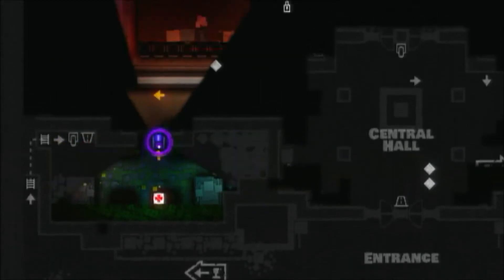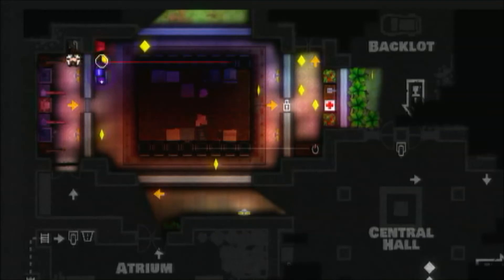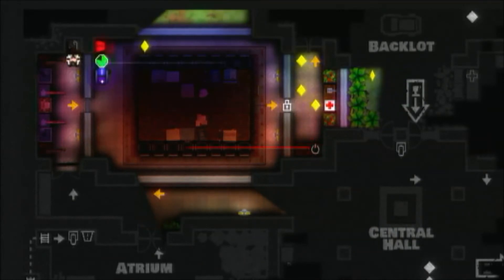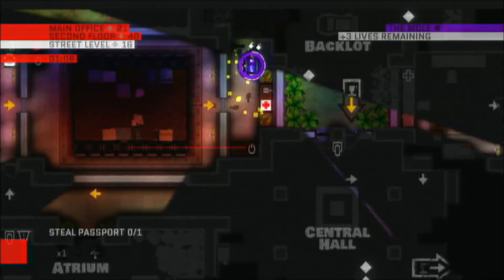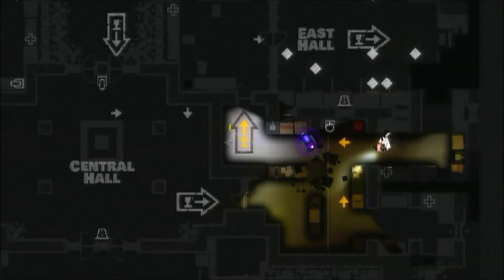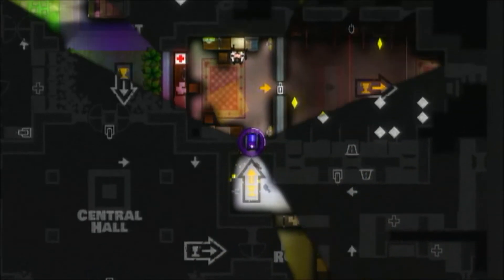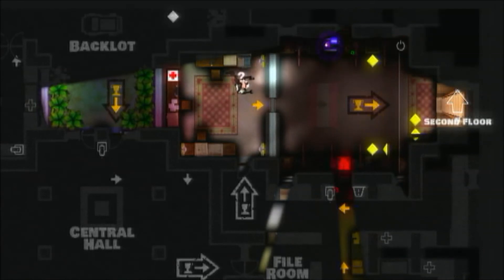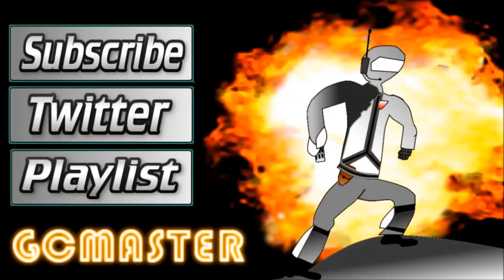Games with gold September 1st: Monaco whats yours is mine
Microsoft make a game free every month or so. This is exclusive to xbox live gold members as a thank you for staying with them.
In this series I show some gameplay and give a short review!

TO GET THE GAME WITH GOLD: Go into the xbox dashboard and scroll to the Games tab, then press browse games, in the top right corner there is an article labelled "Games With Gold" Click this and download your free game!